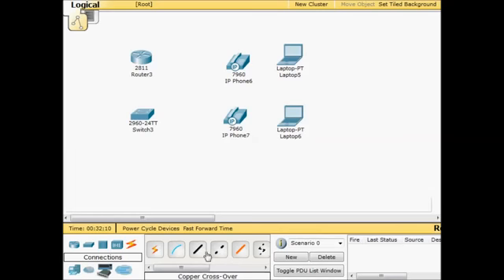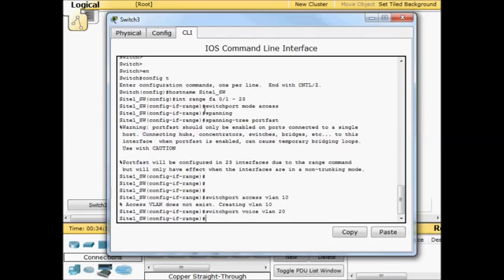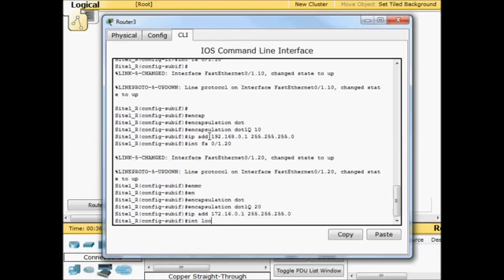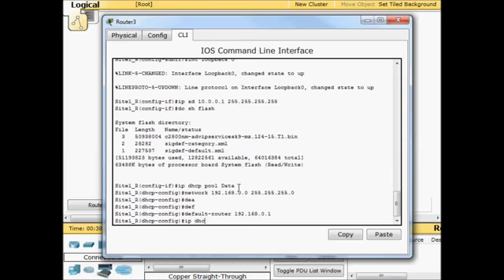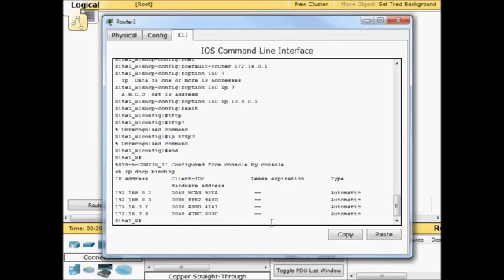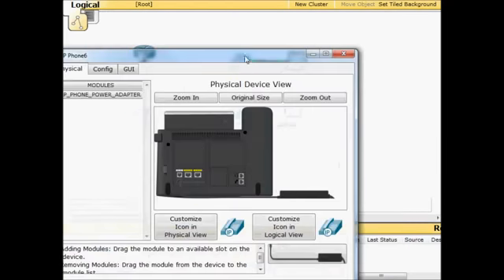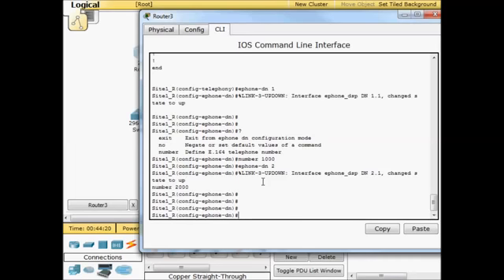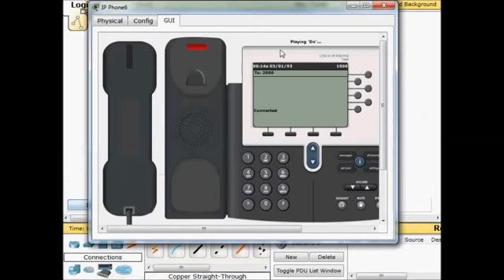Network, CME conf